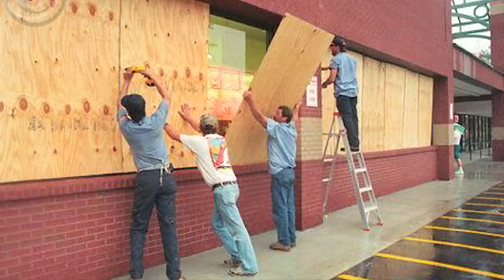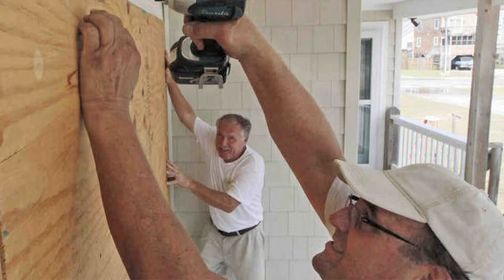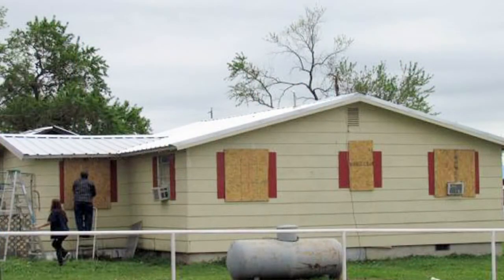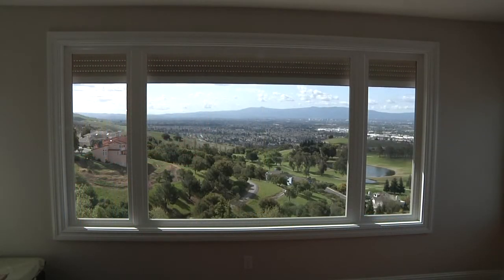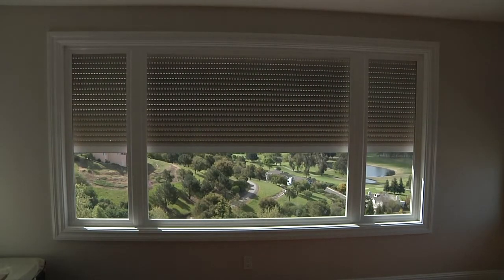ERS Exterior Rolling Shutters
View how the exterior rolling shutters work from European Rolling Shutters (ERS)